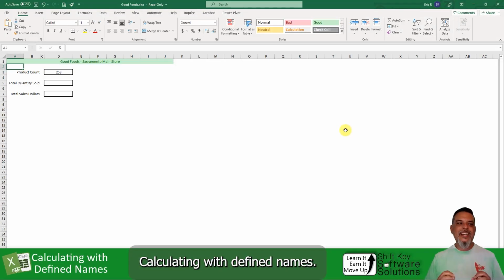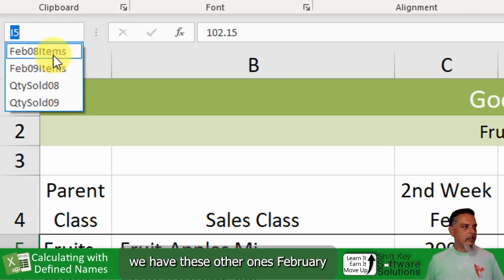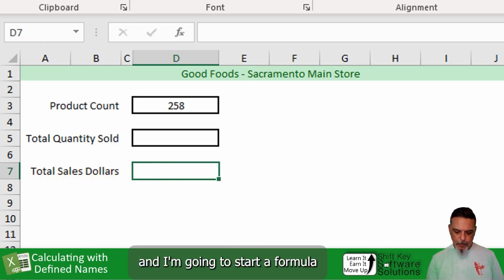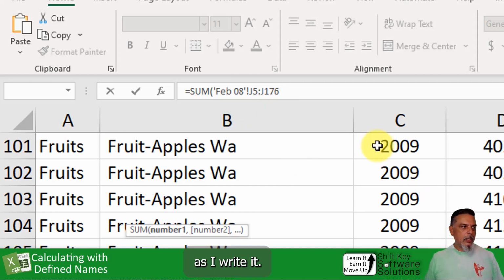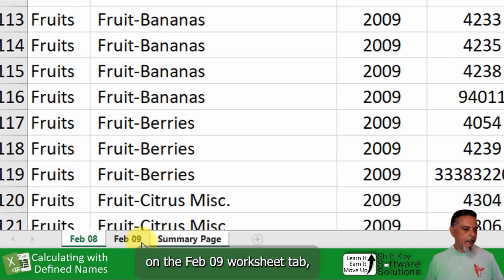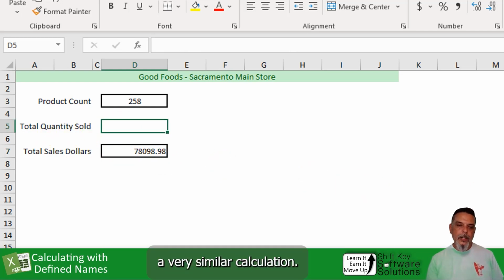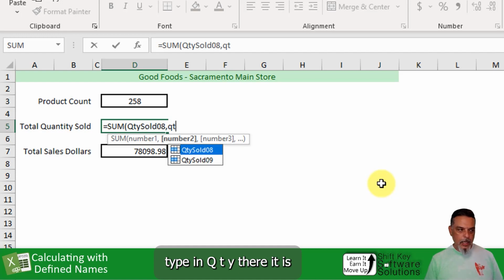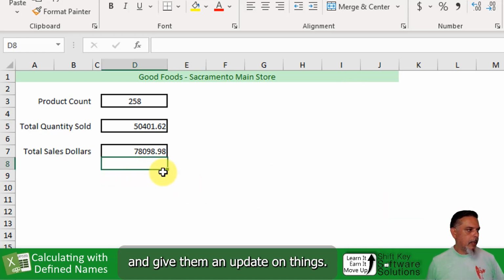Ex17 Calculating with Defined Names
A reference that refers to the same cell or range on multiple sheets is called a 3D reference. A 3D reference is a useful and convenient way to reference several worksheets and/or cells on each worksheet that follow the same pattern, or contain the same type of data, such as when you consolidate budget data from different departments in your organization.
3D References are cell references (sets of coordinates) that point to another cell or range of cells in a different worksheet (or even a different workbook). Where a cell reference might be B3 (Column B, Row 3 in this worksheet) a 3D reference would be 'Sheet 2'!B3 (cell B3 in Sheet 2). They can also refer to the same cell, or range of cells, on multiple worksheets. You can use them to add values across worksheets with ease. They are a useful and convenient way to reference several worksheets that follow the same pattern and contain the same type of data.